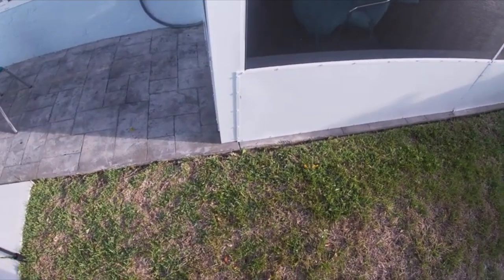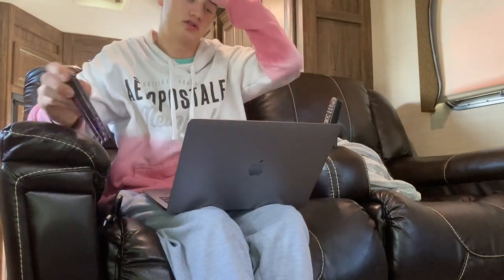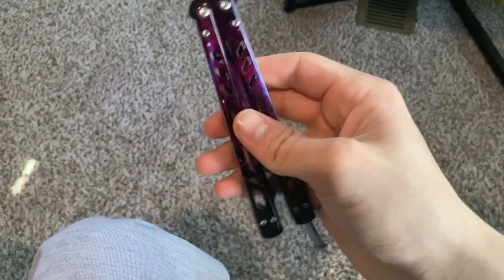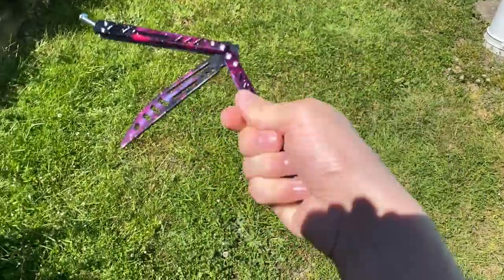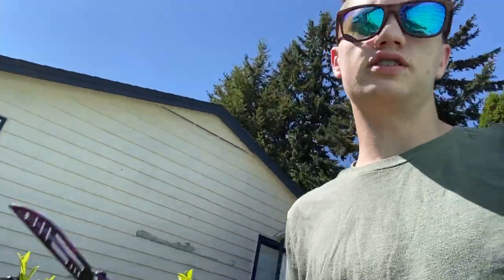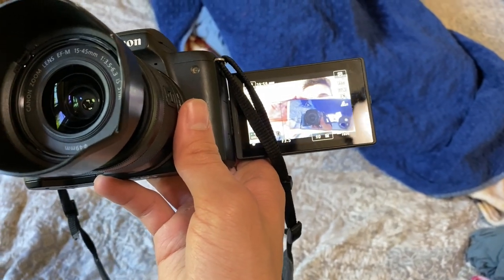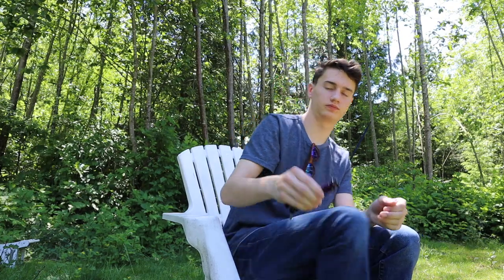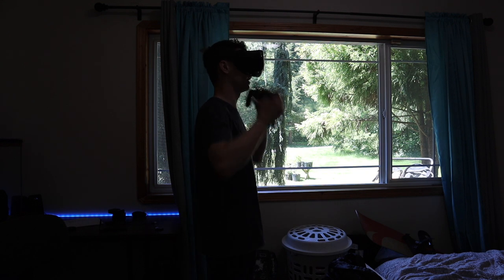I Tried Learning Butterfly Knife Tricks From Beginner To Pro In 3 Days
Welp, learned some sick butterfly knife tricks today. Also got a new camera!

*3RD ALEXA VIDEO IS BEING MADE SOON*

Let me know what I should learn next!